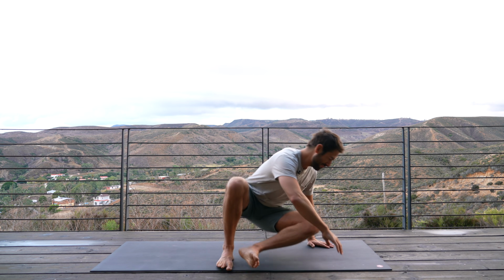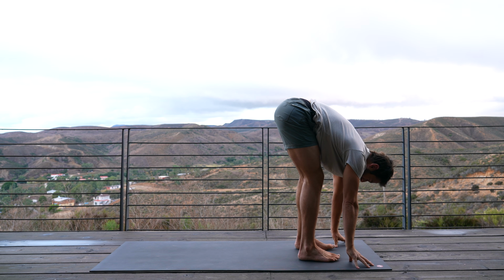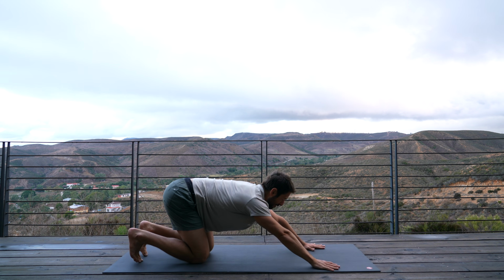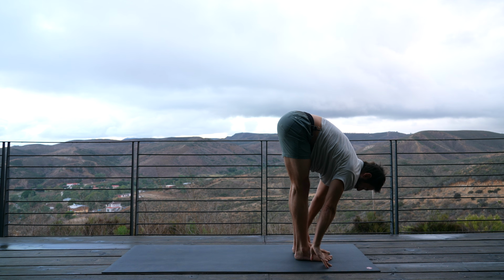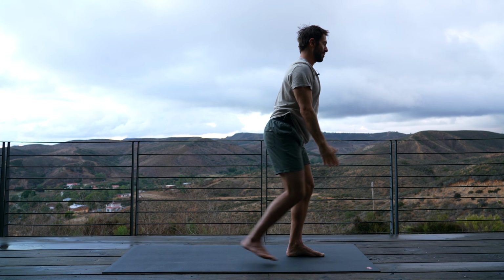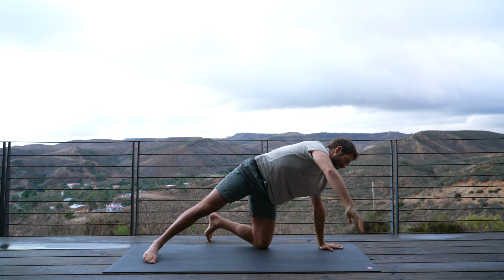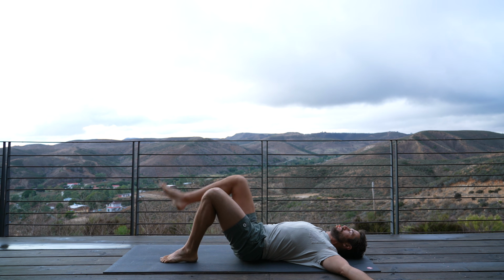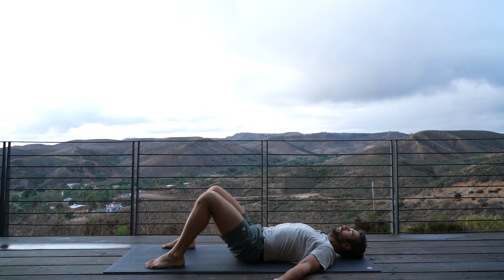25 Min Yoga Flow For Flexibility and Strength Day 13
Filmed in the mystic mountains encircling the Guadalupe Valley, this class transmits the peaceful and grounding sensation of its surroundings'. A 20 Minute Yoga Flow for full body flexibility and strength.